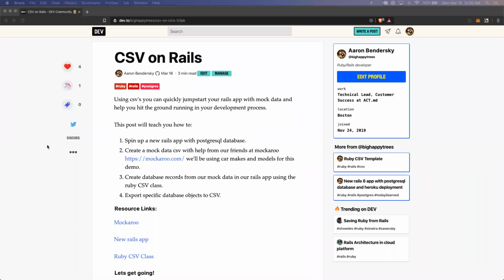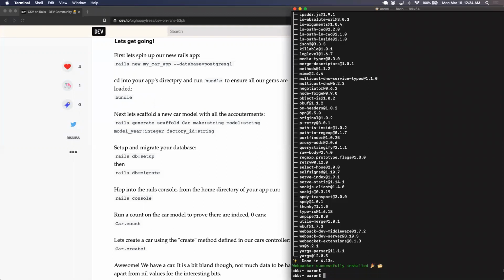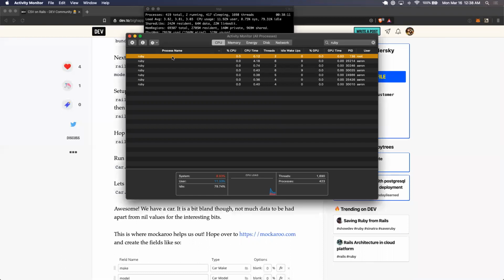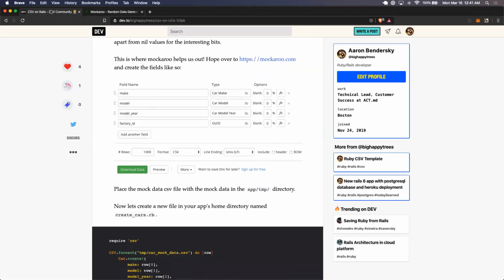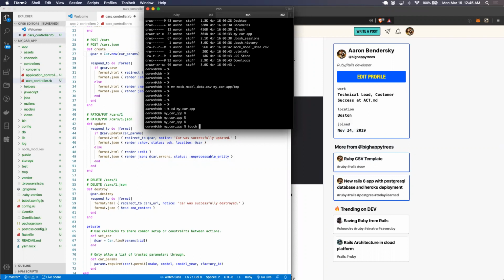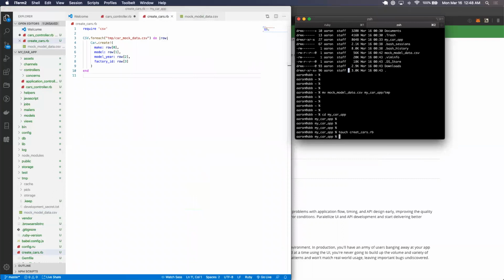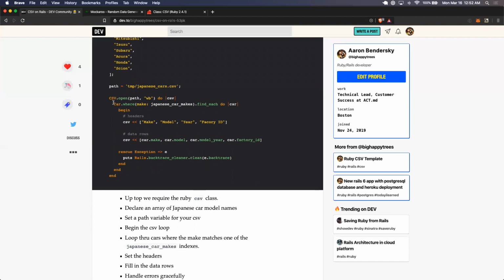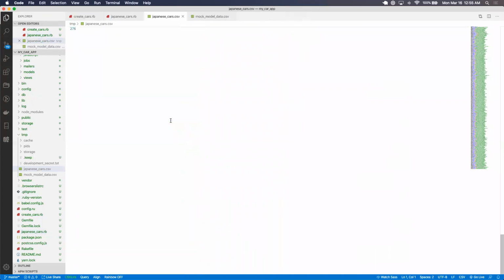CSV on Rails Video Tutorial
Follow along as I take you through creating a new rails app and creating fake data sets with mockaroo!